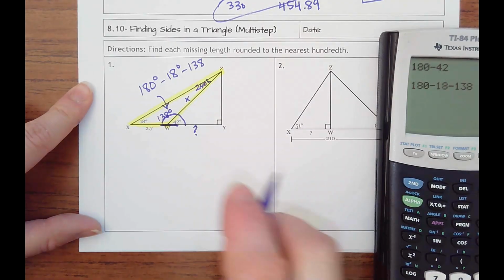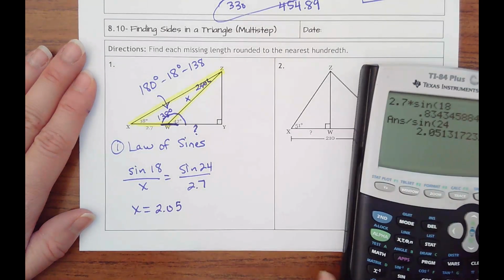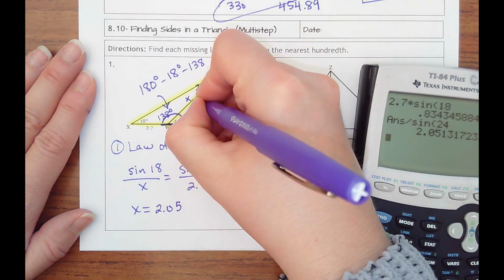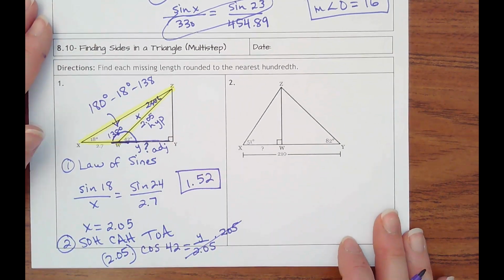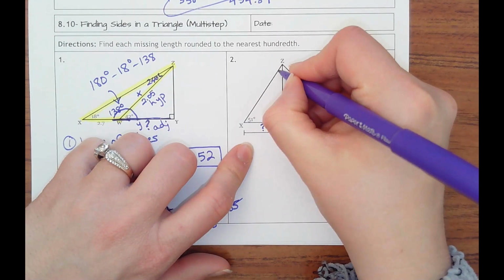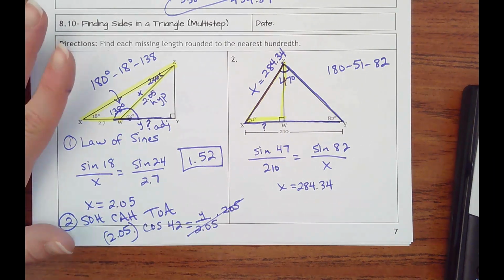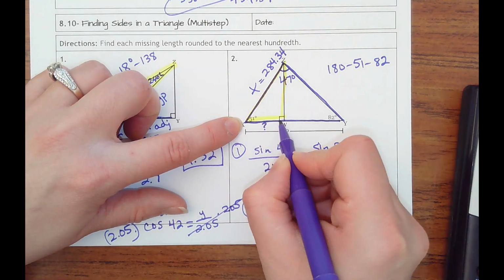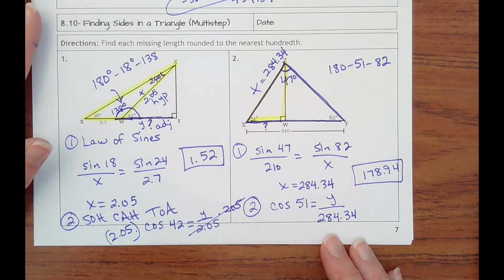8.10- Finding Sides in a Triangle (Multistep)